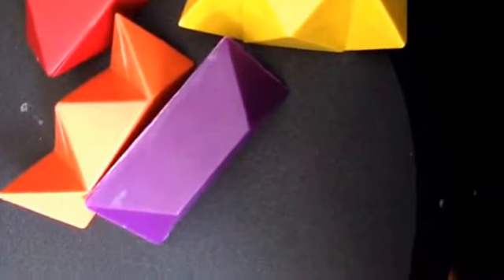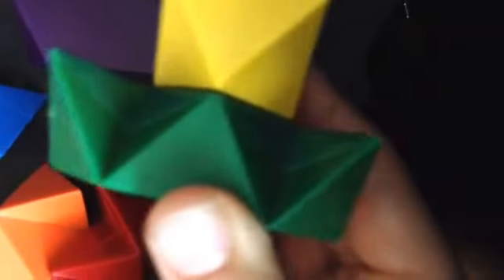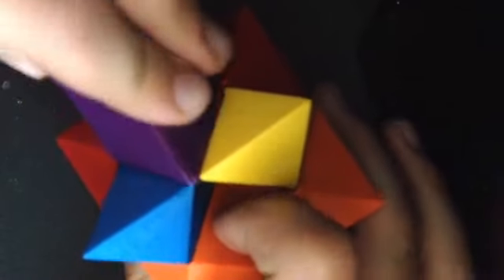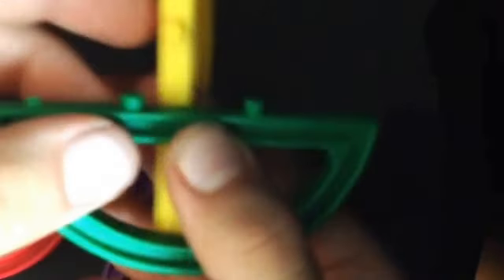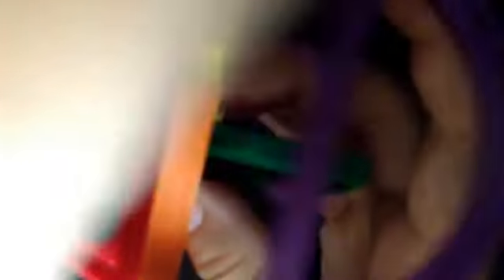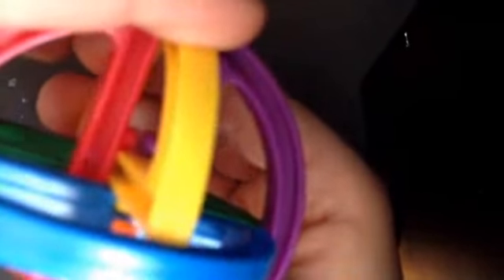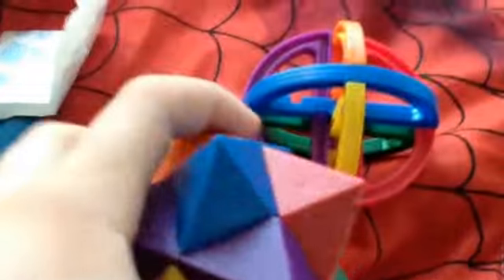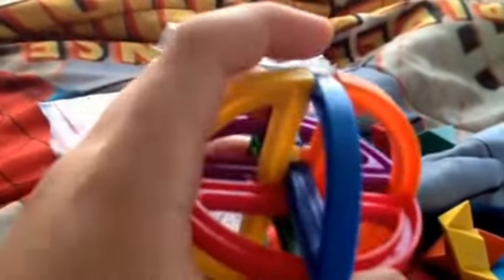HOW TO SOLVE NET-A STAR BALL AND NET-B BALL